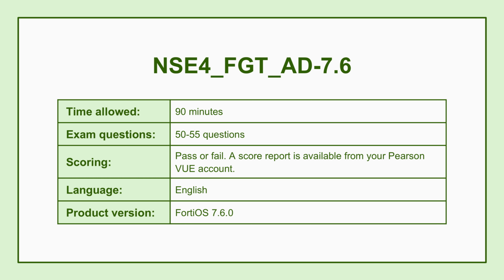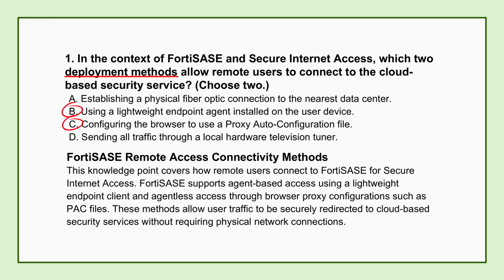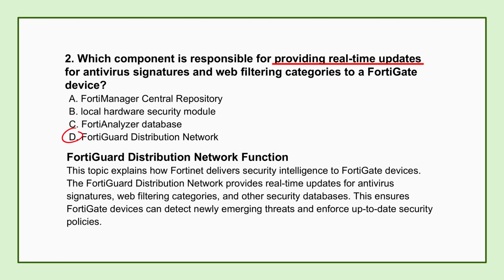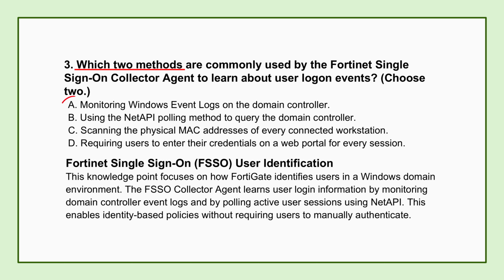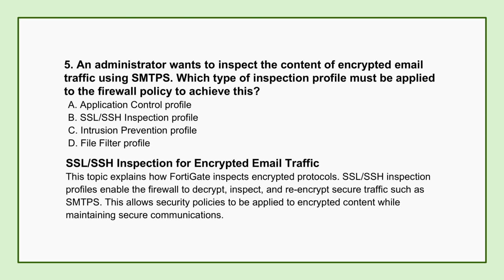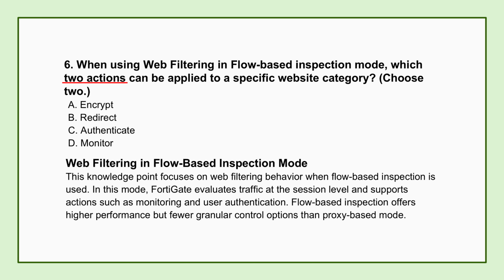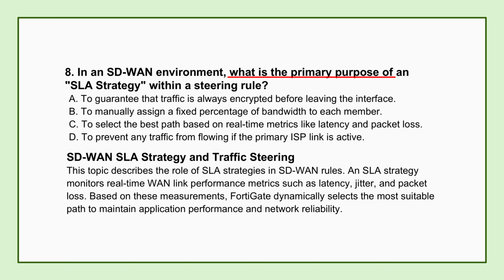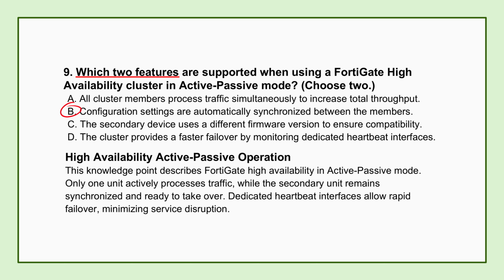NSE4_FGT_AD-7.6 Fortinet NSE 4-FortiOS 7.6 Administrator Exam | 10 Free Questions with Explanations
Prepare for the NSE4_FGT_AD-7.6 Fortinet NSE 4 - FortiOS 7.6 Administrator Exam with 10 free practice questions and detailed explanations in this video. The Fortinet NSE 4 certification validates your ability to configure, install, manage, and monitor FortiGate devices running FortiOS 7.6. In this video, you’ll walk through real exam-style questions designed to help you understand key concepts, avoid common mistakes, and strengthen your hands-on knowledge.

What you'll learn in this video:

FortiGate initial configuration and system settings
Firewall policies and NAT configuration
Security profiles (AV, IPS, Web Filtering, Application Control)
VPN concepts and basic troubleshooting
User authentication and device management
Monitoring, logging, and diagnostics in FortiOS 7.6

Each question includes a clear explanation so you not only know the correct answer, but also understand why it’s correct - helping you build real exam confidence.

Who this video is for:

Network and security administrators
Fortinet certification candidates
IT professionals preparing for the NSE4_FGT_AD-7.6 exam
Anyone working with FortiGate and FortiOS 7.6